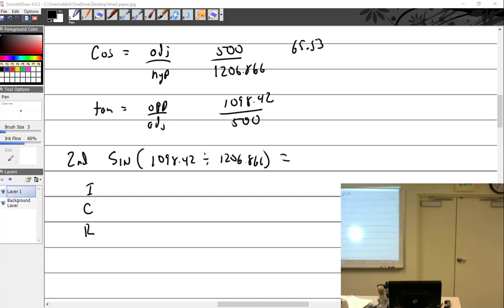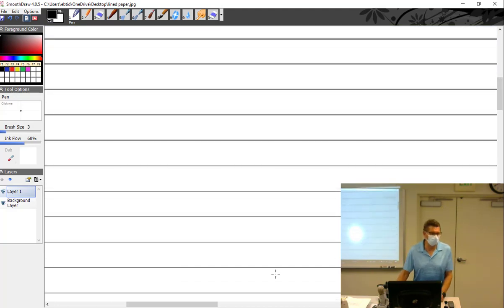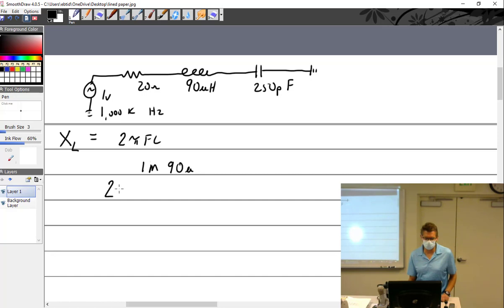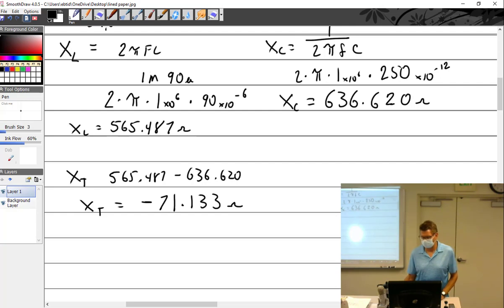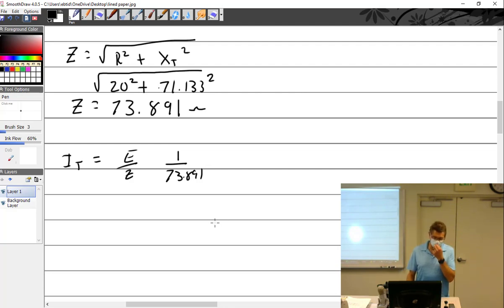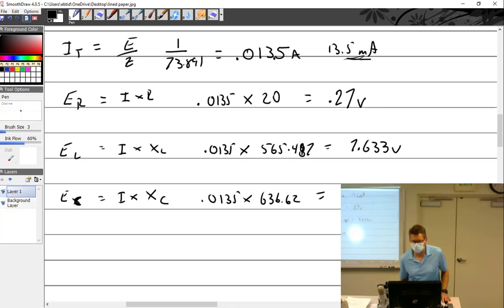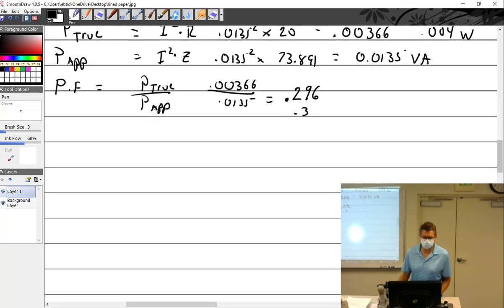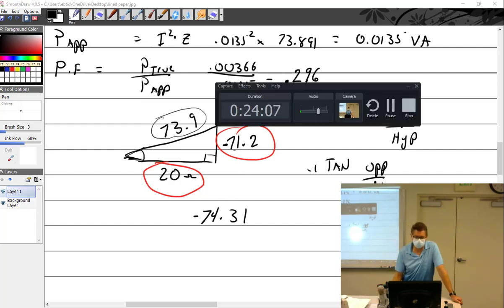9 23 21 Part 2